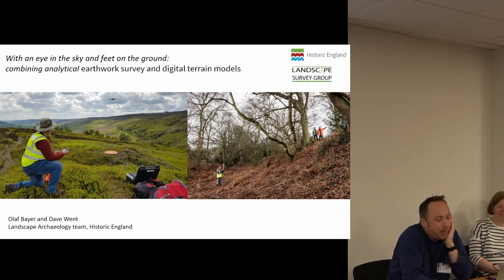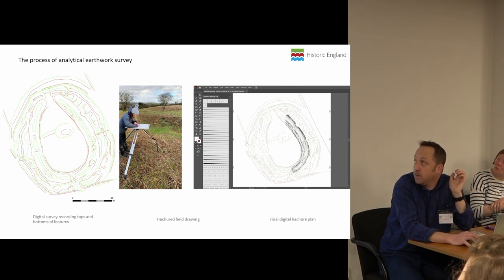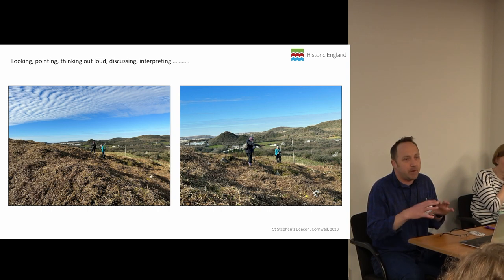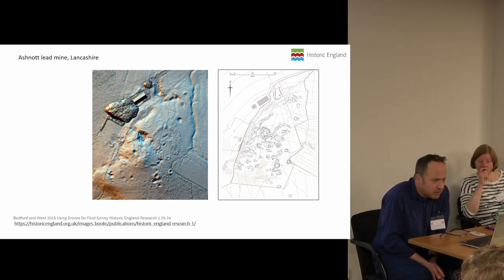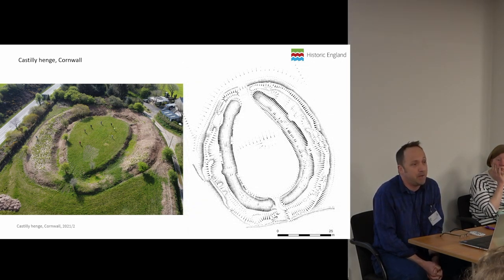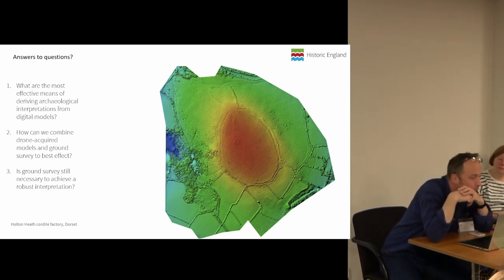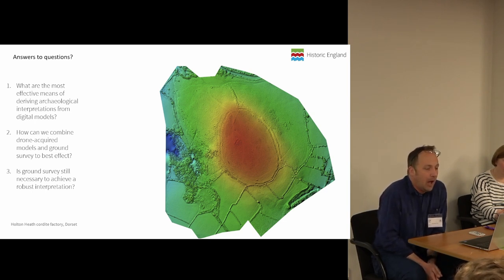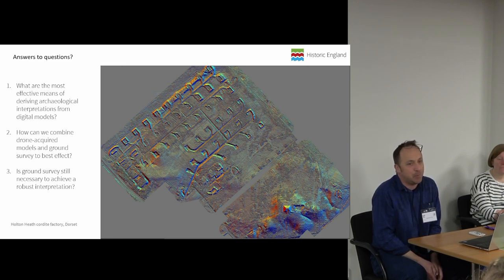With an eye in the sky and feet on the ground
Olaf Bayer, Historic England